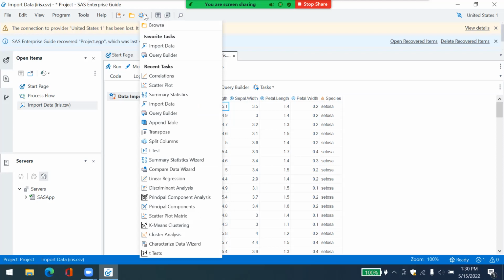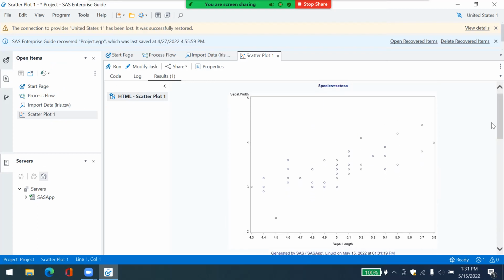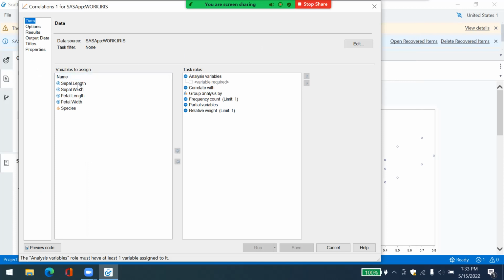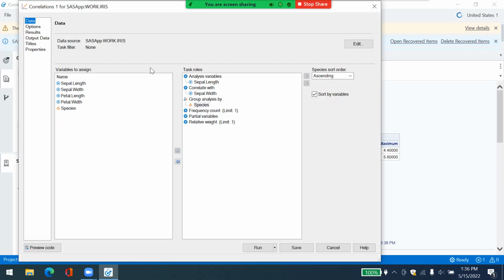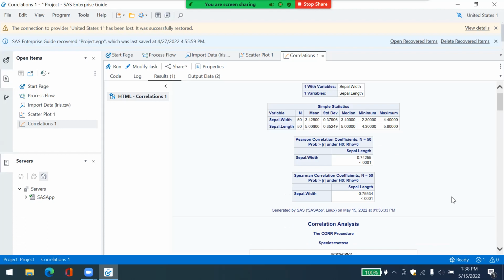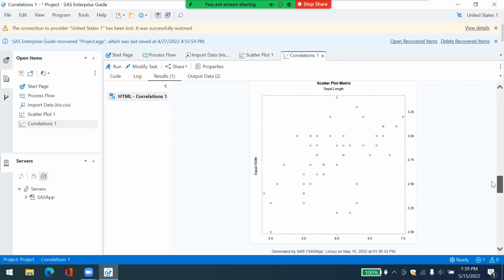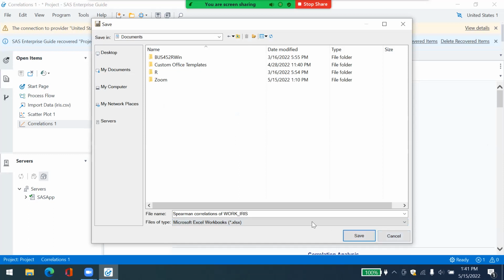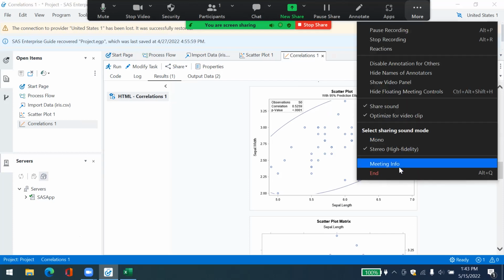How to generate Scatter Plots and compute Correlation Coefficients with SAS Enterprise Guide